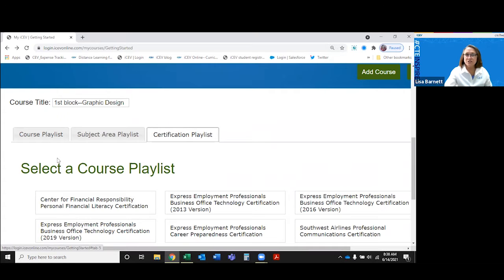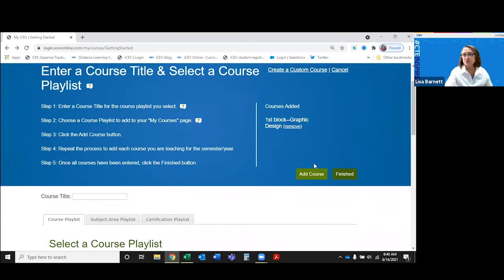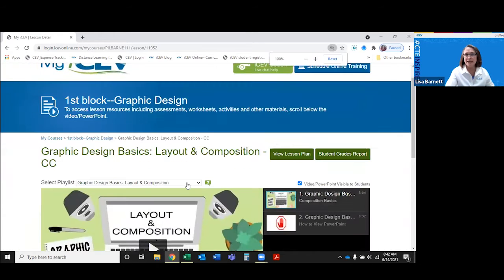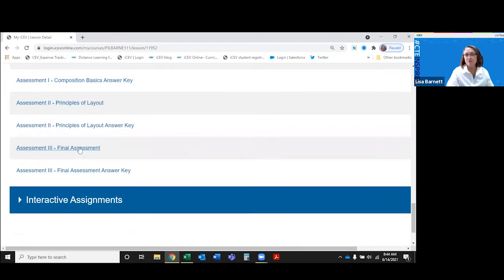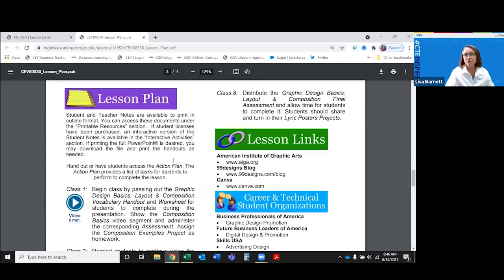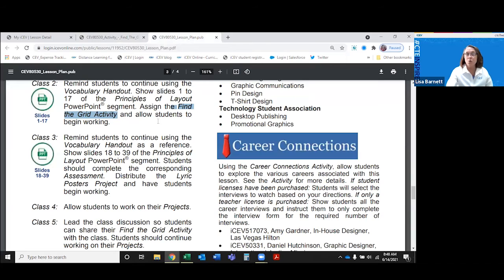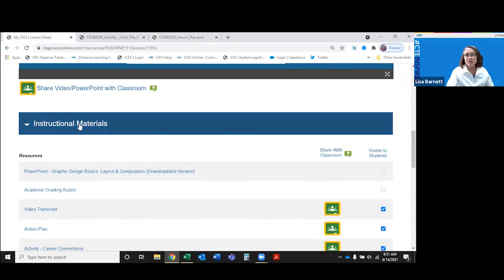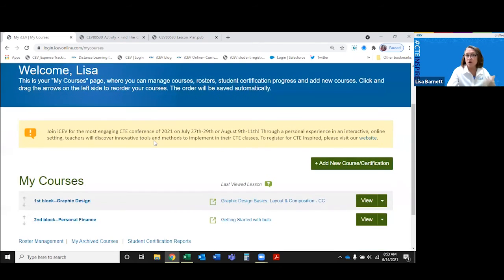Let’s Get Down to Business with iCEV